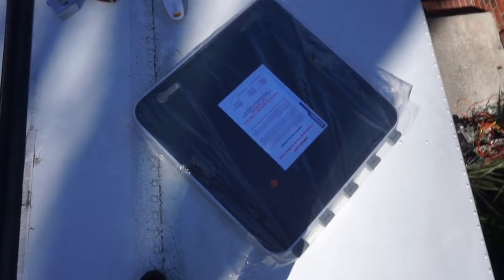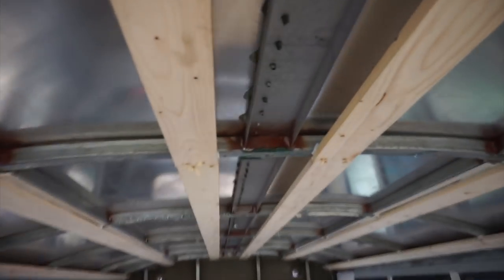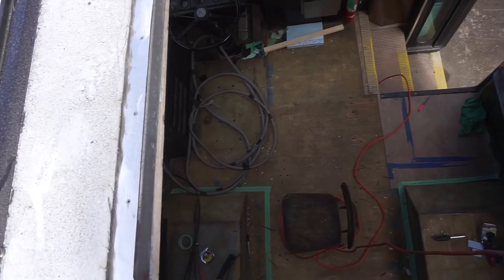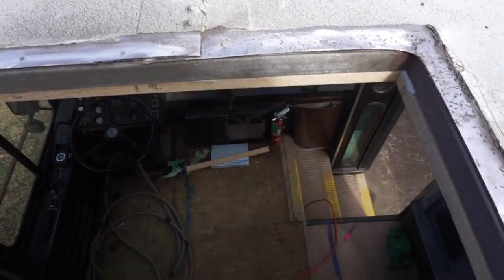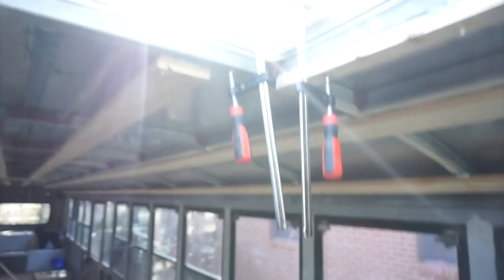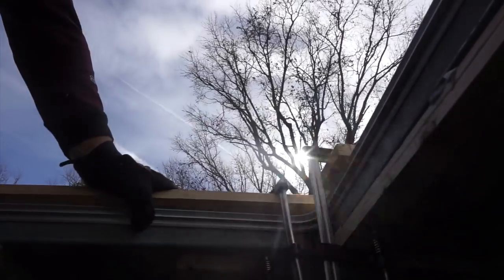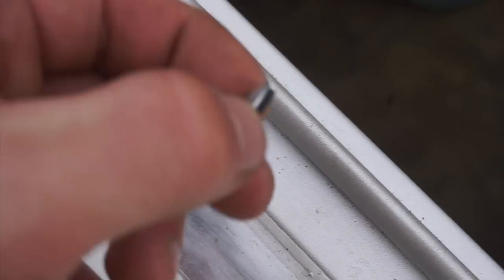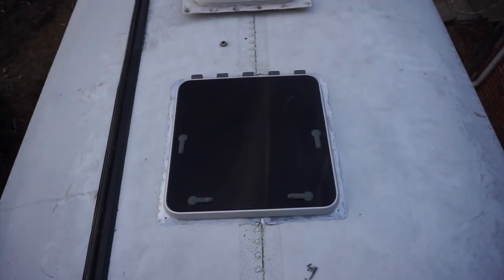Replacing School Bus Emergency Hatch With a Boat Hatch: School Bus Conversion Ep 8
Song: "Dynamite" by TJ Kong and the Atomic Bomb from the 2014 album KONG, find it

Since we bought the bus we've been thinking about how we'd like a couple of skylights. We also would like to keep our access to the roof (with a lockable hatch), and create some active ventilation with a fan to push hot air out or pull cooler air in. At the same time we'd like to avoid making more holes in the roof which would take up roof area that could be used for solar panels or a deck. Plus, who likes to cut a hole in the roof of a school bus? I'm not doing it.

So why can't you have all of this in the two hatch holes already provided? Oddly enough we found very few options. We found no MaxxAir or Fantastic Fan vent fans that were large enough for our holes (24 1/2 x 24 1/2). Sure we could sheet metal over the hole and then cut a smaller opening. But wouldn't it be nice if they made those vent fans really big and on hinges? And we only found one plug and play school bus hatch that would give us a skylight. It's made by Safe Fleet and it's pretty awesome, but it looks expensive and I thought we could do a little better

The solution? A boat hatch!!! They make these skylight hatches in a bunch of different sizes by a bunch of different manufacturers. The main issue is they are expensive (typically around $700 each!!) I spent weeks scouring the internet until I found a great deal on eBay on a hatch that I think has been discontinued, but here's another source for a little bit more money (nope, sorry, they sold out too) and if that one is sold out search for "Maxwell WHO62S" in order to find our exact hatch.

It was basically plug and play, although I had to clamp it into place in order to get it to fit.

If you've made it this far you're probably considering installing a boat hatch on your bus conversion. If you want to do that, make sure the surface area of your hatch install is flat or as close to flat as possible or this won't be so plug and play! Our bus happens to have a pretty flat roof. Ask questions if you've got em!